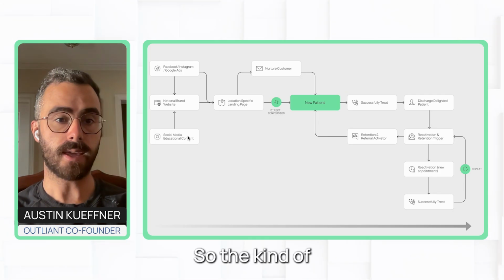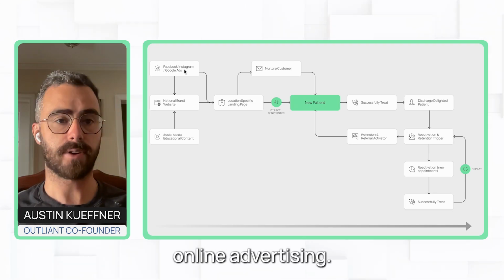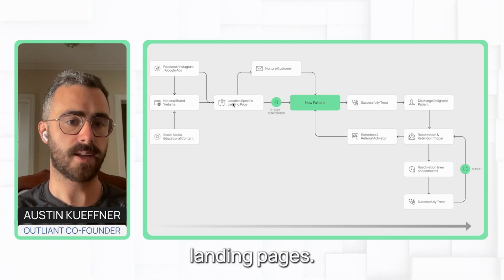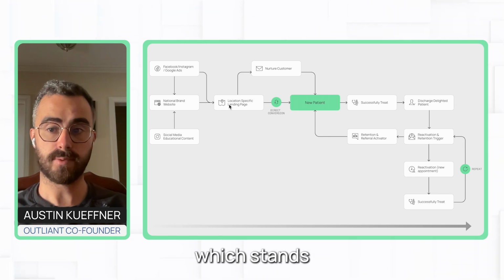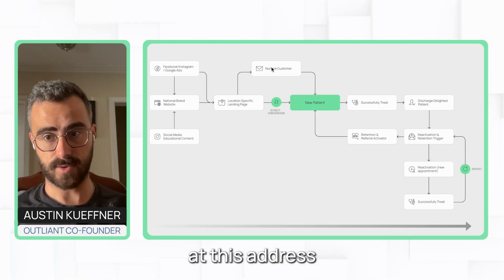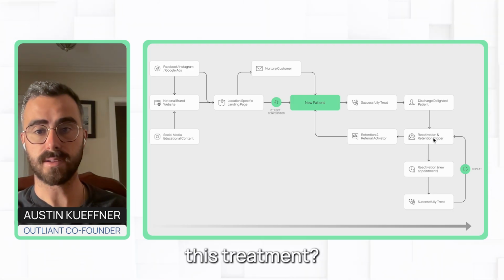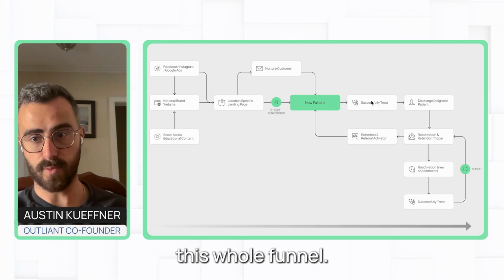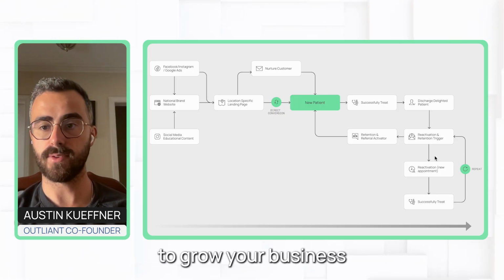Ultimate Guide to Acquire Patients Online